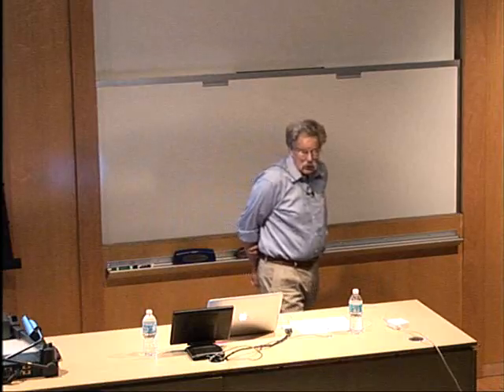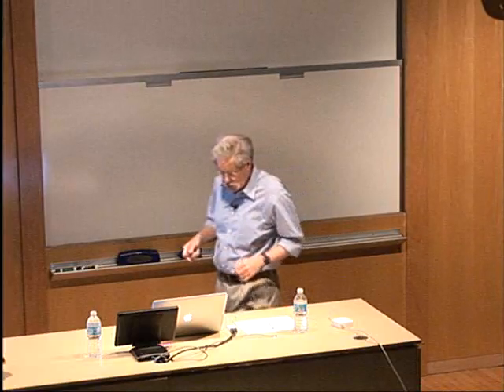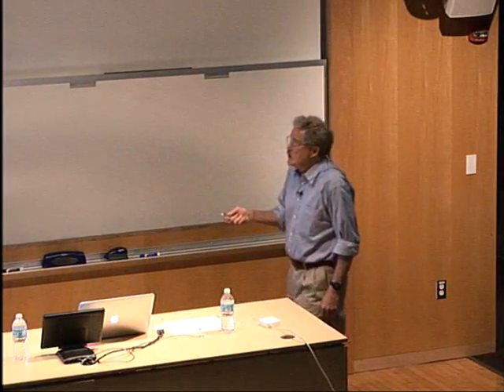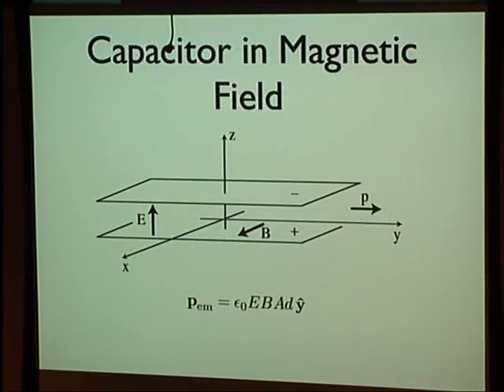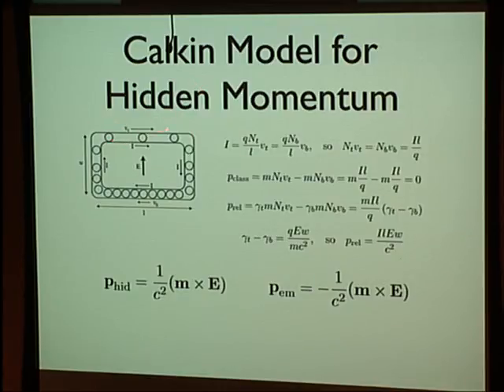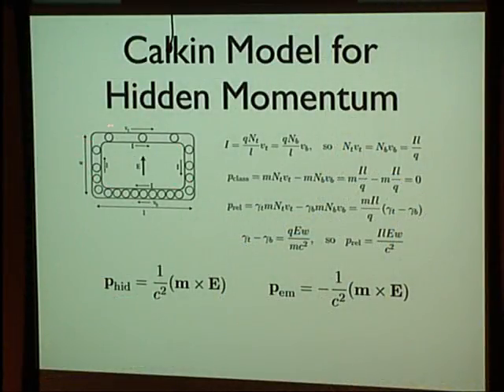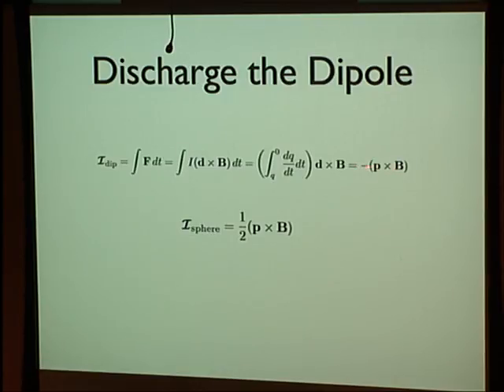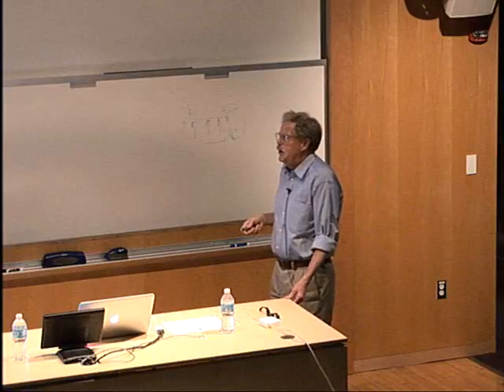Colloquium: David Griffiths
Abstract(s):
Electromagnetic fields carry energy, momentum and even angular momentum. The momentum density is ε0(E×B), and it accounts (among other things) for the pressure of light. But even static fields can harbor momentum, and this would appear to contradict a general theorem: If the center of energy of a closed system is at rest, then its total momentum must be zero. Evidently in such cases there lurks some other momentum, not electromagnetic in nature, which cancels the field momentum. But finding this “hidden momentum” can be surprisingly subtle. I’ll discuss a particularly nice example.

Speaker Bio(s):
David Griffiths received his B.A. and Ph.D. from Harvard University in 1964 and 1970 respectively. He held postdoctoral positions at the University of Utah and the University of Massachusetts, Amherst, and taught at Hampshire College, Mount Holyoke College and Trinity College before joining the faculty at Reed College in 1978. In 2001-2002 he was visiting professor of physics at the Five Colleges Consortium (Amherst College, Hampshire College, Mount Holyoke College, Smith College and the University of Massachusetts, Amherst), and in the spring of 2007 he was visiting professor of physics at Stanford University. He retired in 2009.

Griffiths is a consulting editor of the American Journal of Physics and a fellow of the American Physical Society. In 1997 he was awarded the Millikan Medal by the American Association of Physics Teachers. He has spent sabbaticals at SLAC National Accelerator Laboratory, Lawrence Berkeley National Laboratory and the University of California, Berkeley. Although his Ph.D. was in elementary particle theory, his recent research is in electrodynamics and quantum mechanics. He is the author of 45 papers and four books: Introduction to Electrodynamics (4th edition, Pearson, 2013), Introduction to Elementary Particles (2nd edition, Wiley-VCH, 2008), Introduction to Quantum Mechanics (2nd edition, Pearson, 2005) and Revolutions in Twentieth-Century Physics (Cambridge University Press, 2013).